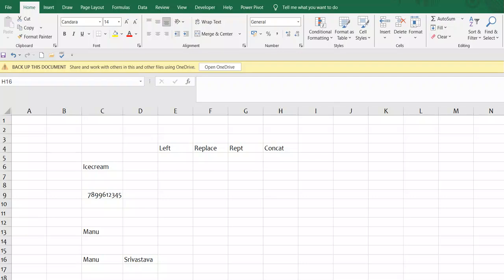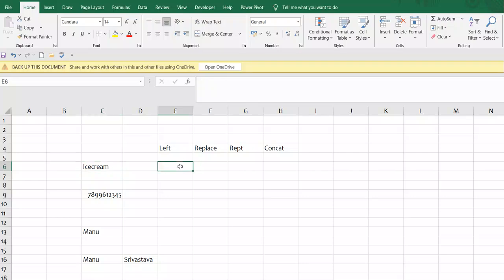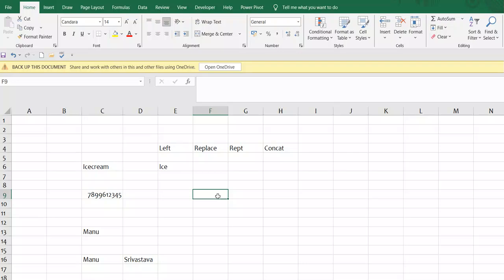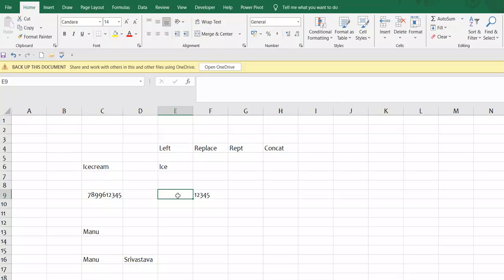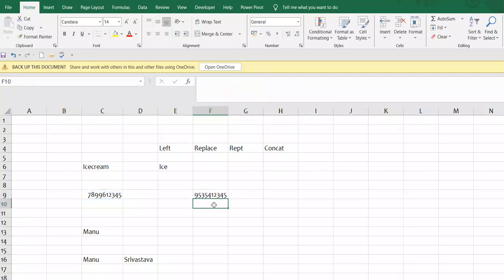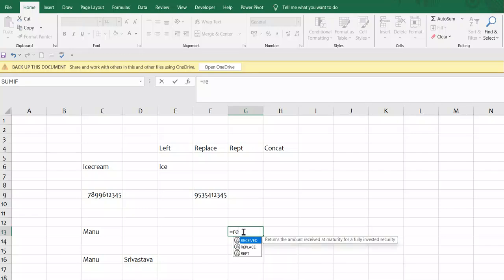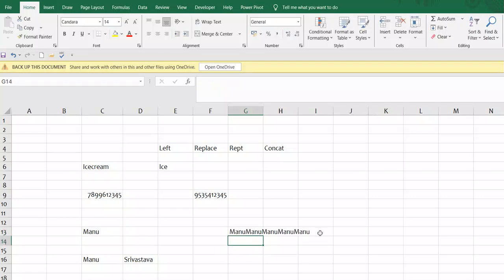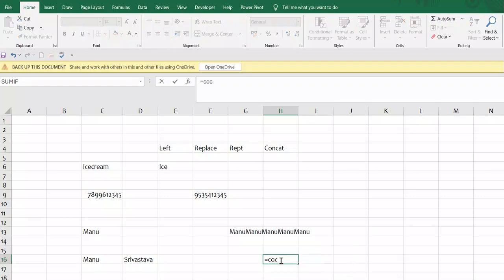Excel | LeftReplaceReptConcat in Excel🚀📉📈 Subscribe & Join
📊 DATA | LeftReplaceReptConcat in Excel